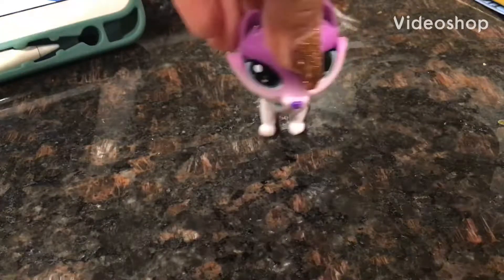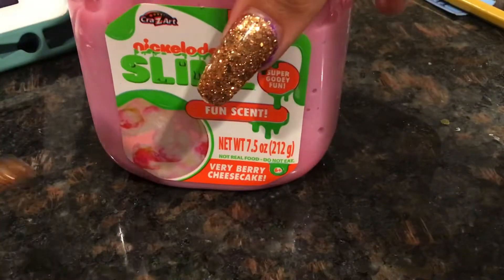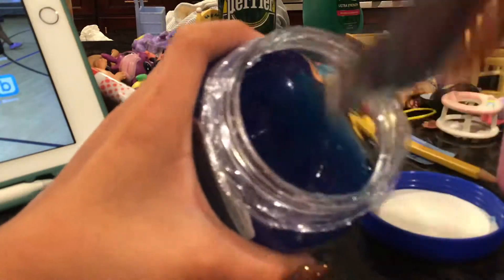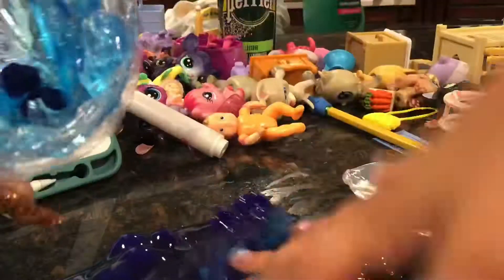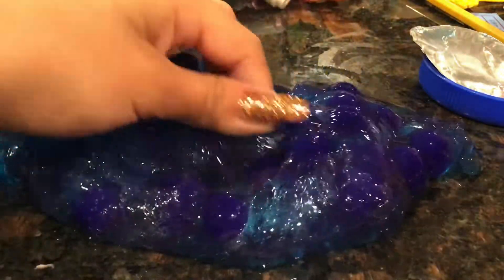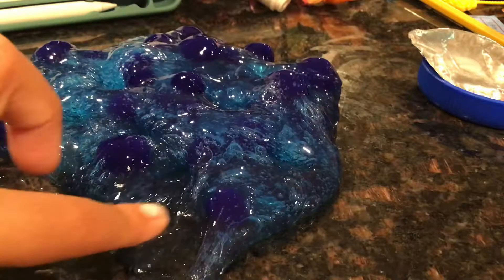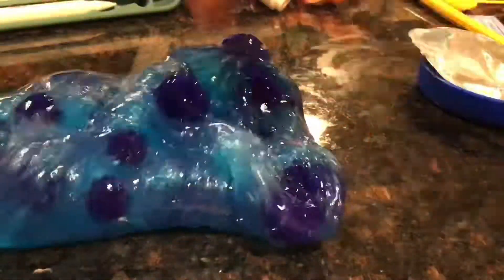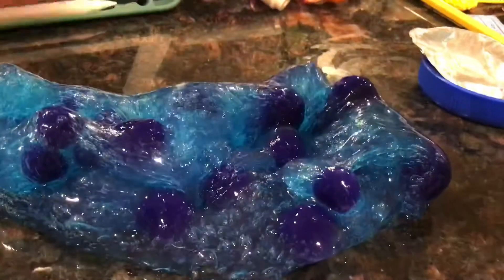Playing with nickelodeon slime part 2